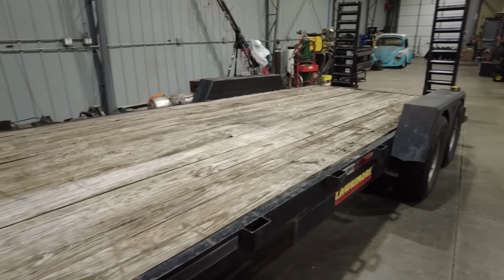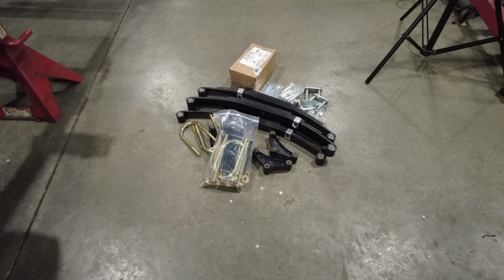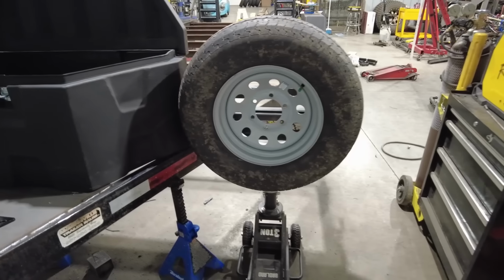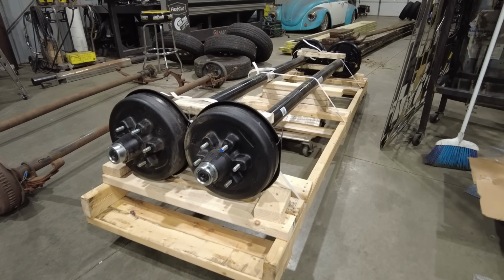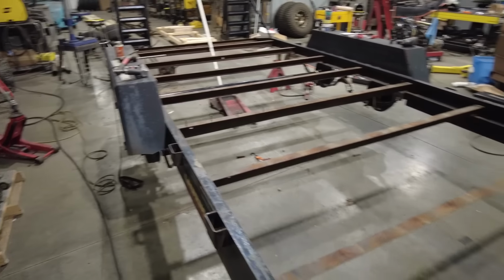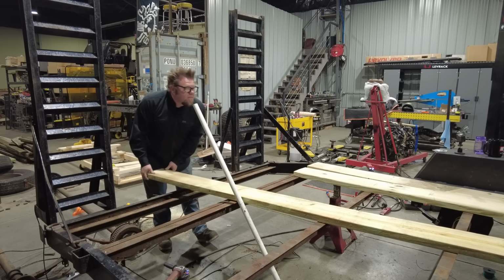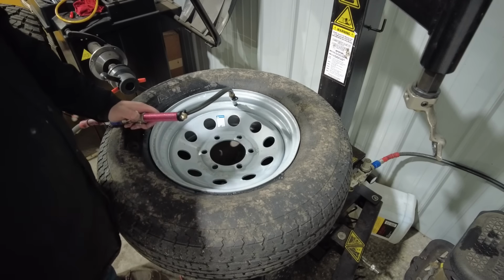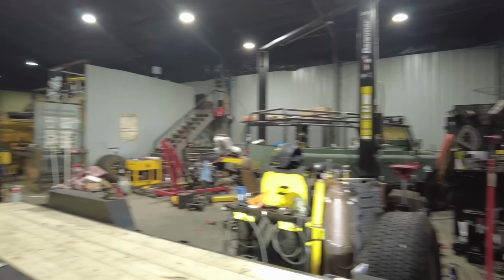Car Trailer Rebuild, How to Increase the Load Capacity of your trailer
This video is a complete overhaul of my 18 foot car trailer with a bunch of upgrades while I am at it. I have had this trailer for about 6 years and it has served me well hauling my rigs all over the country. But after installing the drive over fenders I decided that rebuilding this trailer is a much better idea that replacing it. At the same time I will be upgrading the trailer using a set of twin 5K axles from Lippert with brakes at all 4 wheels.

Be sure to go to the link below for information about Lippert Axles and where to get what you need to rebuild your trailer.

Trailer parts list

Push Button Switches
Floor Lights
7 Pin Plug and Junction Box
Breakaway Box
Tongue Box
Power Probe